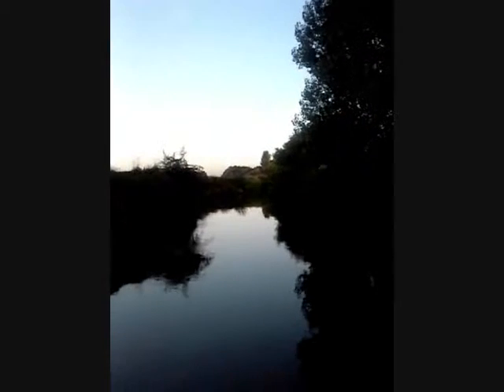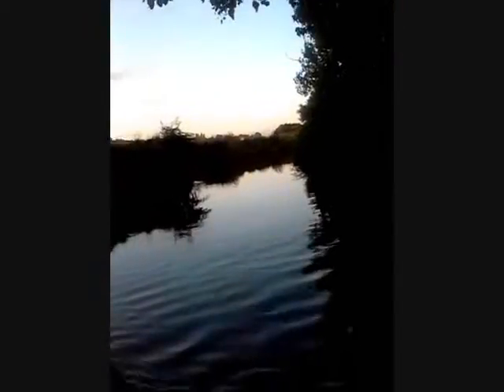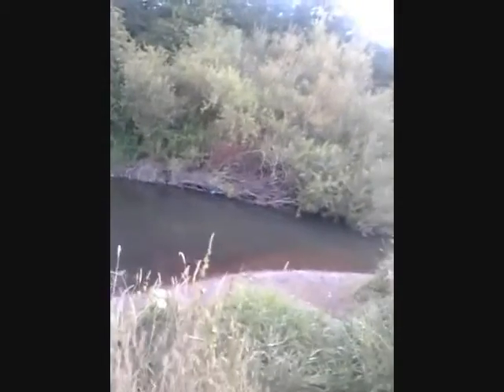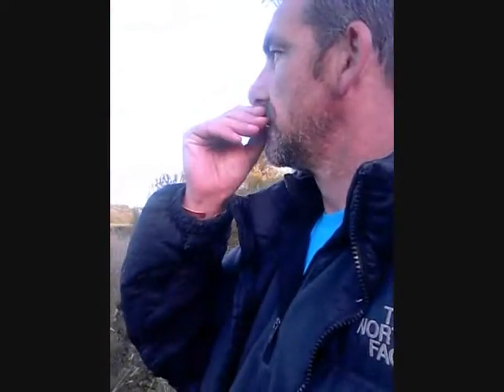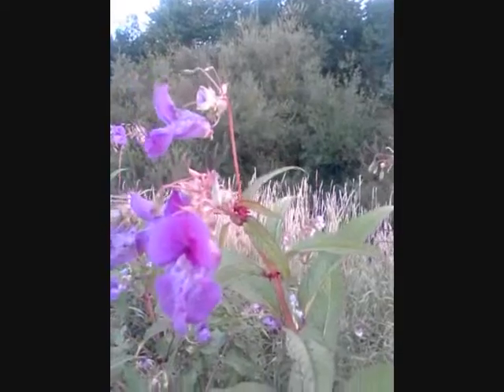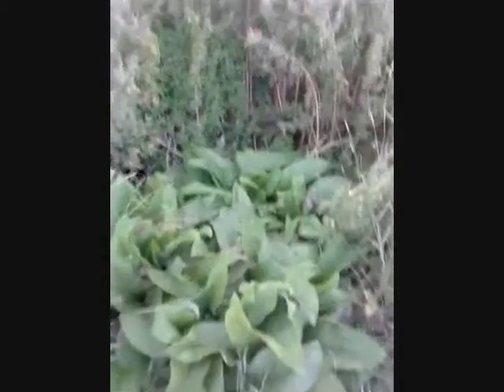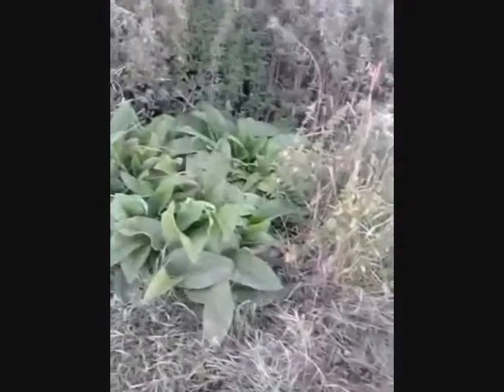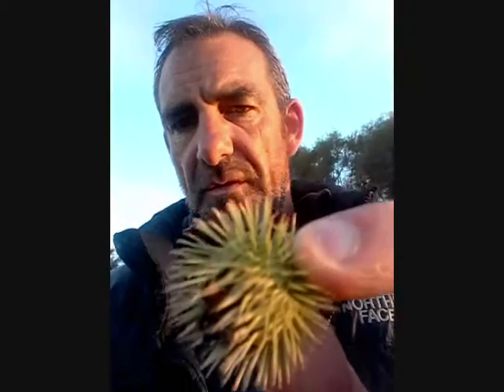Introduction to the Lugg Flats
Another walkabout video following on from the Canada trip about one of our local Herefordshire rivers.